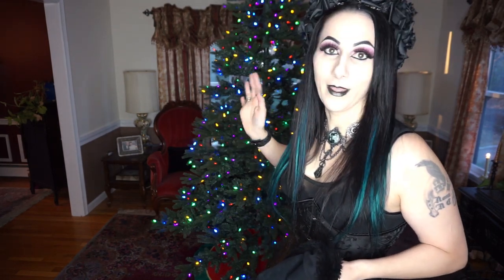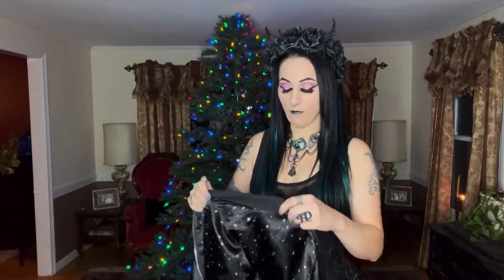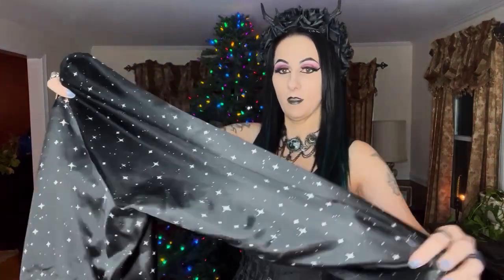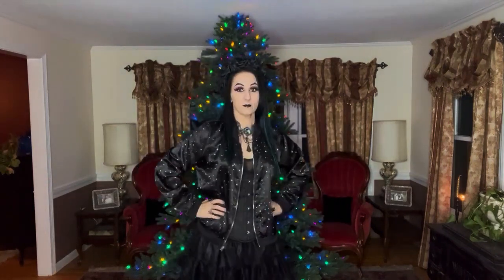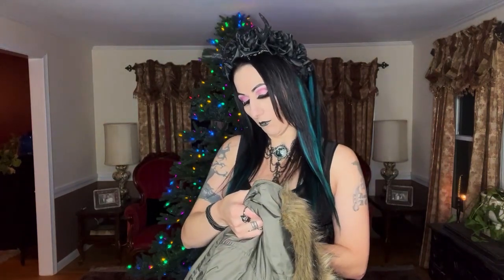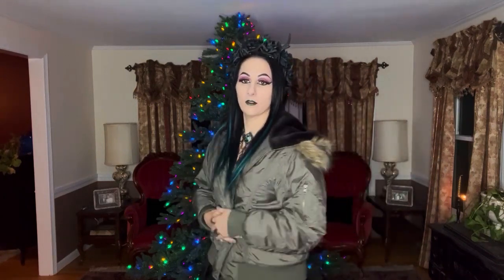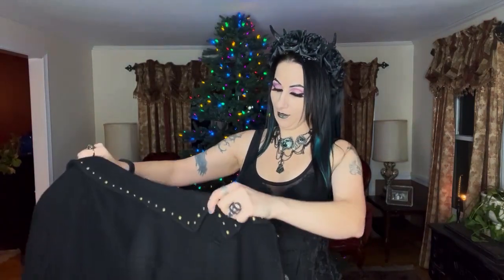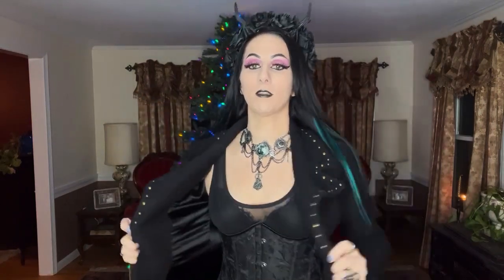Shop My Closet: Coat Collection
**WRITE ME!

Midnight Owl

U.S.A.

Also I would love a mix CD of your favorite songs if you would like to send one to me.